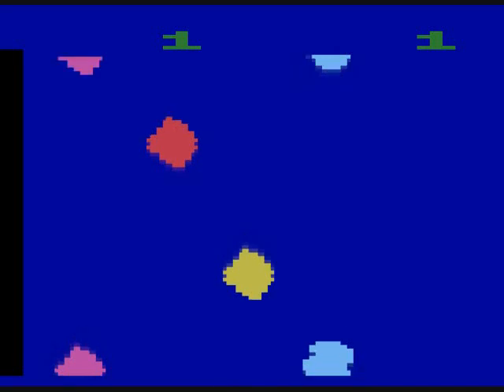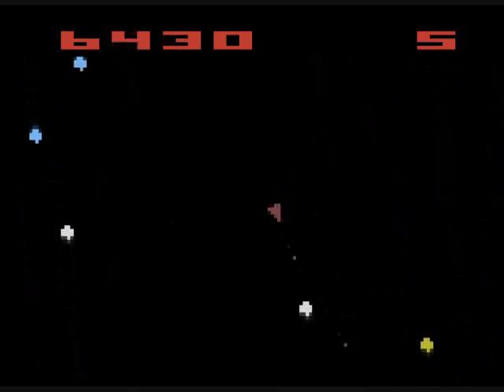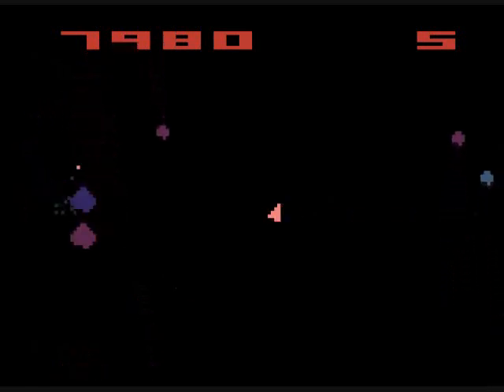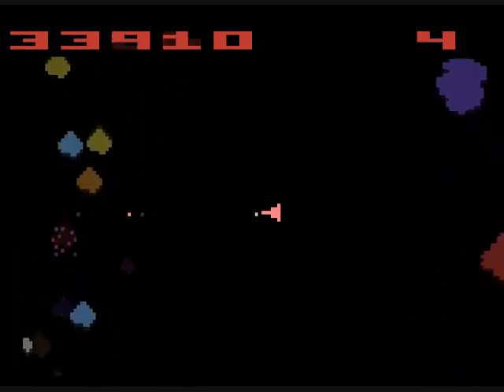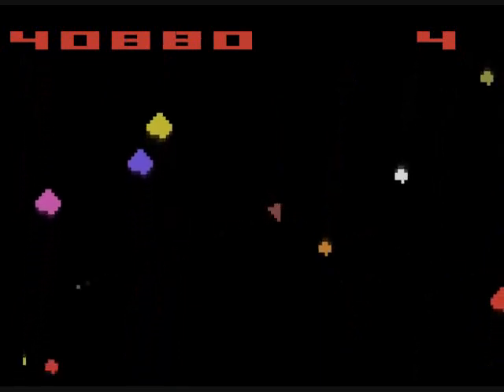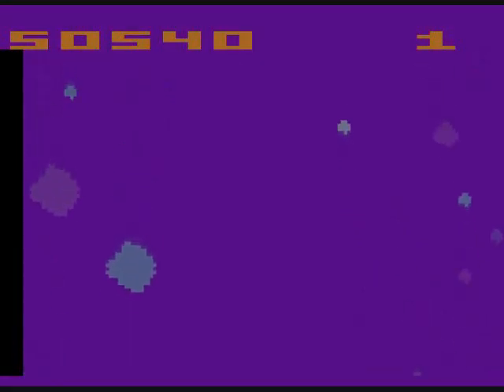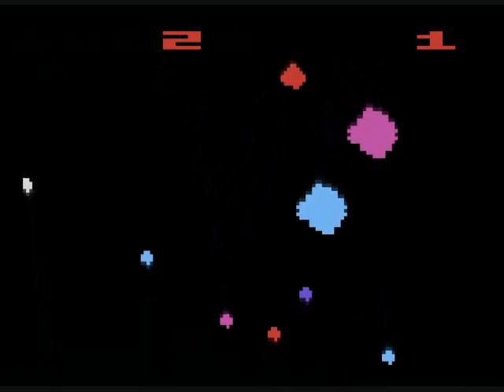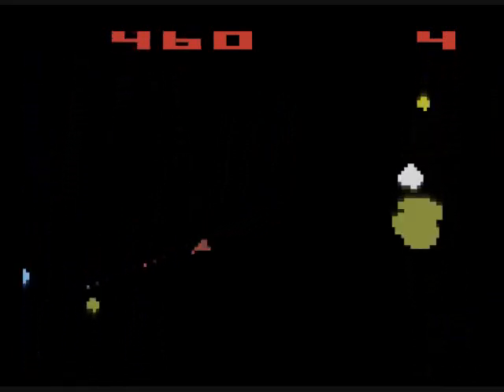Asteroids, 1981 Atari/Brad Stewart (20 From Atari 2600 #2)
Wonderful port of the arcade smash-- but this one is in color!  And Atari really got the controls just right this time, without the plethora of confusing controls from the original.  You also have a whopping 66 game variations (though the same basic 8 repeat, with a new special feature for your ship each set like shields, flipping, hyperspace, or none), and some feature asteroids that move faster when you break them up with your shots, some give you an extra life at 5,000 or 10,000 or 20,000 or not at all, etc.  The second half of variations (34-66) are for 2 player alternating play and 33 and 66 are easier and for kids.  Setting the difficulty switch to A is really the way to go, as this gives you the enemy ships from the arcade game.  I fell in love with this game right away and I believe the family got the Atari 2600 in December of 1981, so this was a game we picked up shortly after.  My sis and I were able to constantly flip the score over (reach 100,000 points) but I can only do that nowadays on the B setting.  Unending fun!  Just refrain from using the thrusters if possible, NEVER use hyperspace unless you're in deep s**t, and keep asteroids from encroaching your comfort zone.  ANNOUNCEMENT: I will refrain from uploading #1 yet, until my next video-- which features Honorable Mentions and Guilty Pleasures, which just missed the cut, and also Games To Avoid-- is complete.